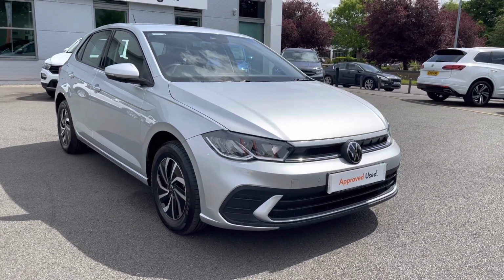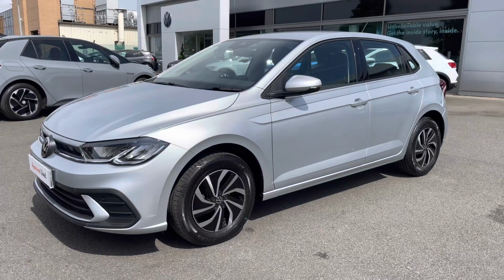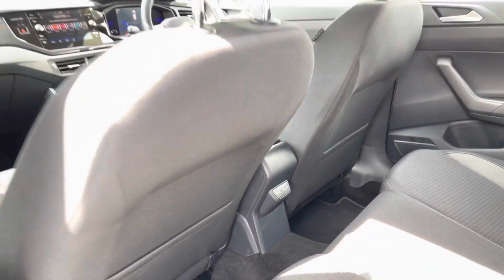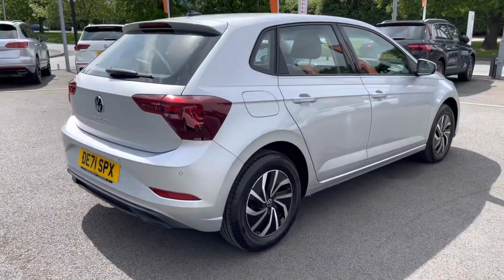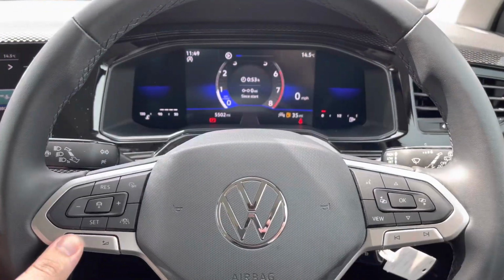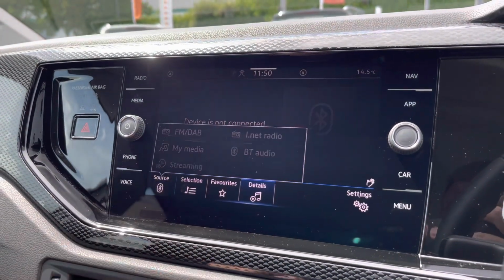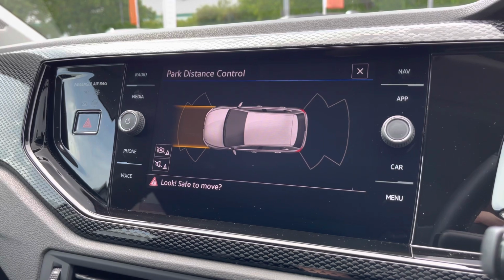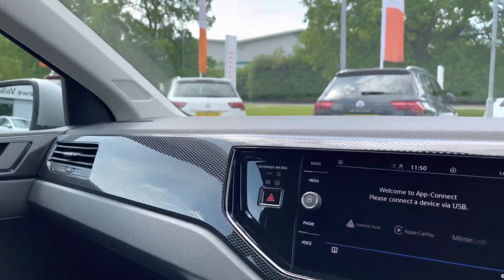Approved Used Volkswagen Polo MK6 Facelift (2021) 1.0 TSI 95PS Life - DE71SPX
Check out this Approved Used Volkswagen Polo MK6 Facelift (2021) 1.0 TSI 95PS Life currently for sale at Crewe Volkswagen.

Petrol
Manual
Reflex Silver Metallic
15" Essex Diamond Turned Alloy Wheels
LED Headlights with LED Daytime Running Lights
Digital Cockpit
Wireless App-Connect - Apple CarPlay/Android Auto smartphone interface
Auto-dimming Rear Mirror
Front Assist City-Emergency Braking System
Lane Assist - Lane Departure Warning
Leather-wrapped Multifunction Steering Wheel
Bluetooth
DAB Radio

0:00 - Intro
0:20 - Exterior
0:49 - Rear Cabin
1:13 - Boot Space
1:30 - Front Cabin
1:48 - Subscribe
1:58 - Behind the Wheel
3:32 - Get in Touch

Ready for immediate delivery to its new home is this brilliant Polo Life finished in Reflex silver metallic. This Polo is powered by the fantastic 1.0 TSI petrol engine producing 95ps making it nice and quick around town. This Polo has become even more refined with the recent facelift which includes LED headlights now providing excellent vision in the dark. Built into the VW emblem at the front is the sensors for the adaptive cruise control meaning you can set your speed and distance to the car in front and the vehicle will automatically decelerate for slower moving traffic. To the side of the car, you will benefit from heated wing mirrors as well as a set of 15" 'Essex' Alloy Wheels providing a refined & stylish ride. Moving onto the infotainment screen there is DAB Digital Radio on offer to provide you with your favourite radio stations whatever region you're in and even Bluetooth Audio/Telephony technology to keep you connected at all times. Alongside this you will also benefit from the brilliant app connect giving you android auto and apple car play which allows you to mirror apps from your smartphone such as google maps, Spotify and much more. For more information on this Volkswagen Polo Life, please give us a call on 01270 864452 and a member of our friendly sales team will be more than happy to help you further such as book a test drive and introduce you to a range of flexible finance packages to suit you.

Crewe Volkswagen are part of the family owned Swansway garages, with over 50 years trading. For more information regarding our flexible finance options or a personalised video, contact our sales team now. This car comes fully prepared to the Volkswagen Approved Used programme, with over £2,000 of additional customer benefits including minimum 24 months Warranty or remaining Manufacturers Warranty whichever is greater, 2 years MOT Cover, 2 years Roadside Assistance, 142 Multi-Point Check and 30 Day or 1,000 Mile Exchange Agreement. Part Exchange & Finance Available subject to T&C's.